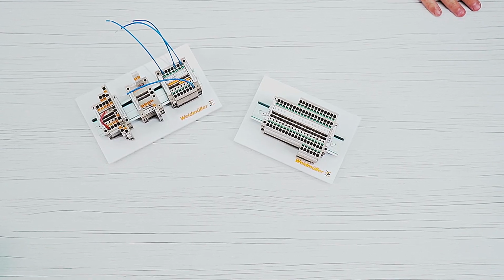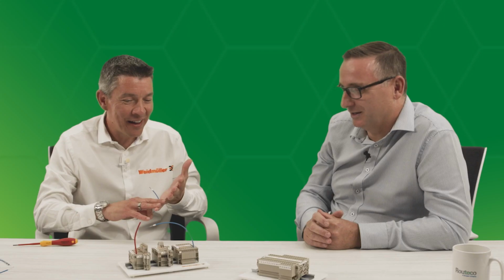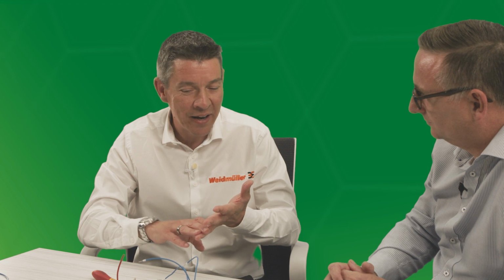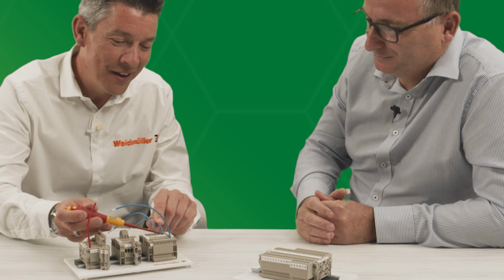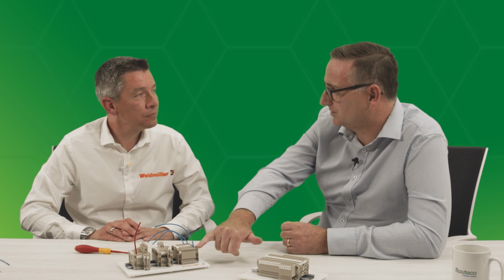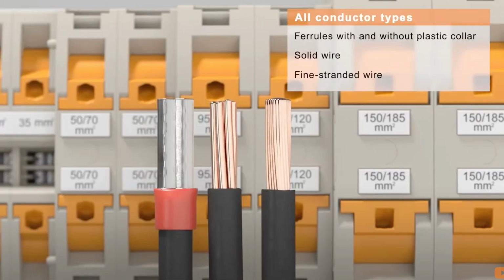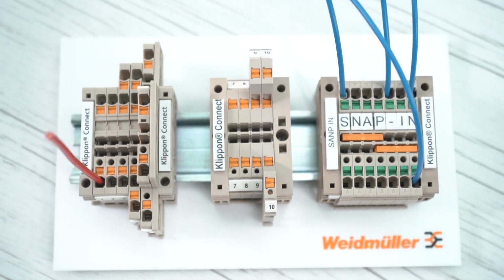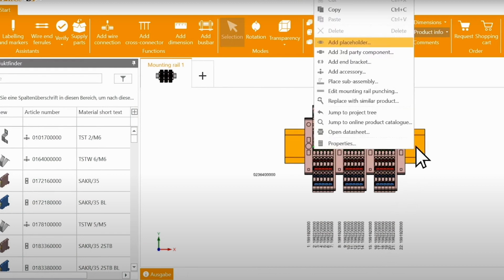Save time wiring panels with SNAP IN terminals from Weidmuller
In todays video Darren is joined by Peter Croucher from Weidmuller to discuss the massive time saving benefits of using Weidmuller's innovative SNAP IN terminals.

Time is money. For this reason, installation work in control cabinet construction must be carried out ever faster, preferably automated. At the same time, the connections should be permanently reliable, safe, and easy to maintain. The revolutionary SNAP IN technology rounds off the new Klippon® Connect terminal blocks and meets all requirements while being extremely easy to use: Stripped fine-stranded conductors are inserted into the connection point and the connection point snaps shut with a clearly audible click. The conductor is permanently and reliably contacted. To release the connection, press the pusher. It couldn't be faster or easier with the smart SNAP IN technology.